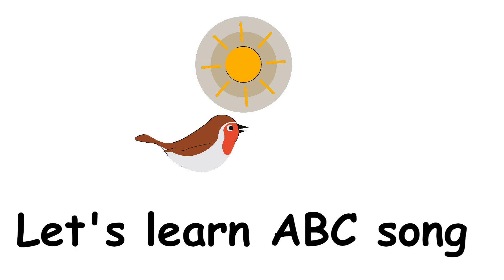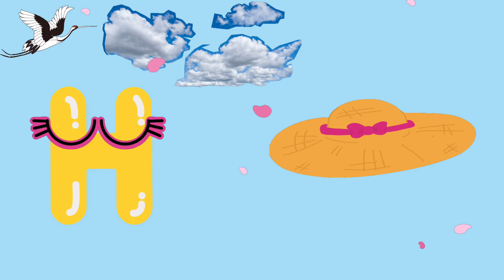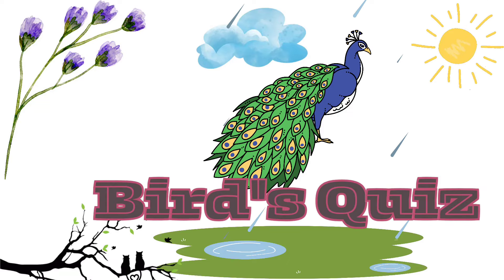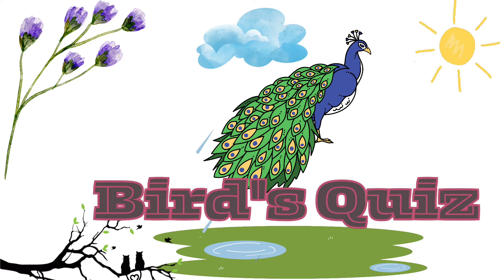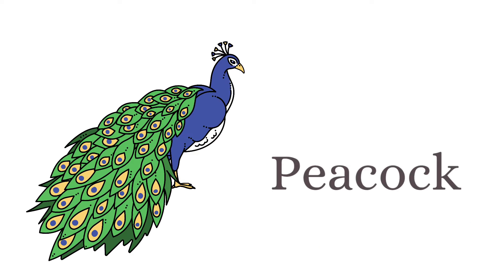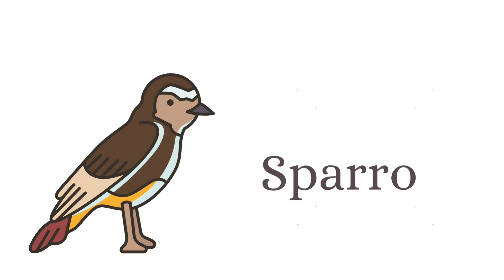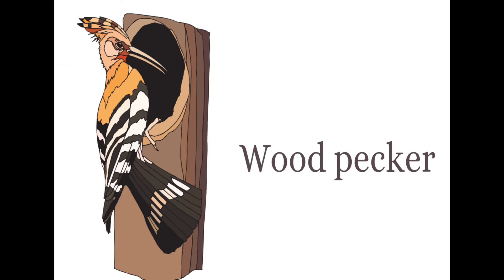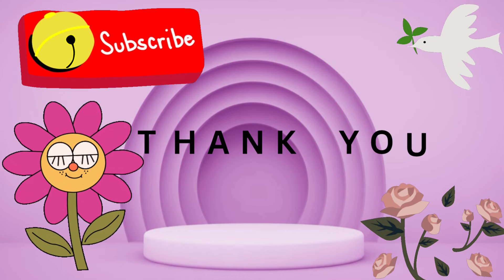alphabets for kindergarten kids|alphabets name|stylish alphabet a to z| Learn alphabet A to Z | ABC